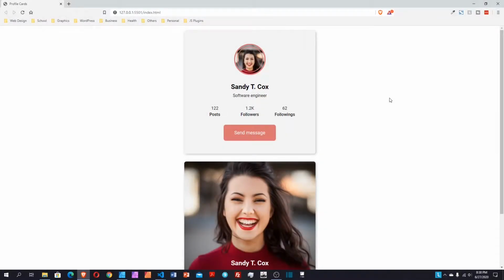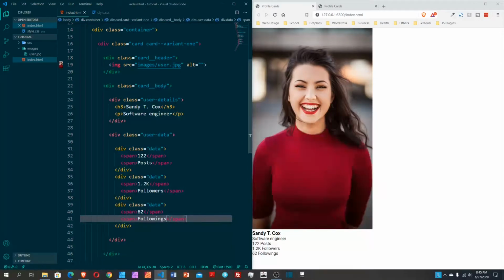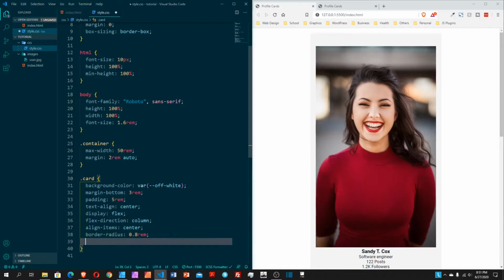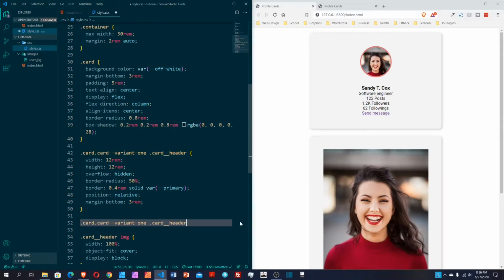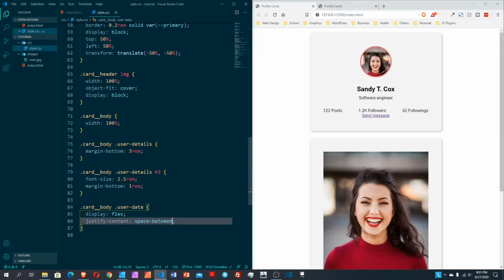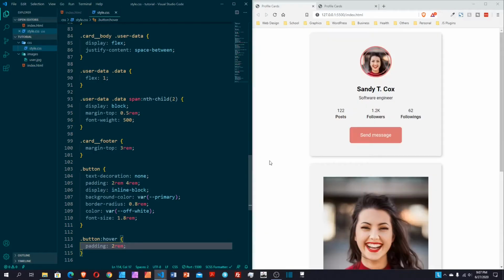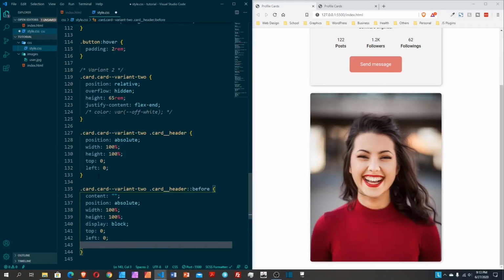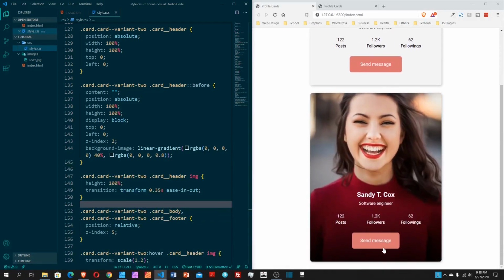How to Create a User Profile Card (2 Versions) with Cool Effect with HTML and CSS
In this video, we will create two versions of a user profile card. It will have a cool hover effect on the card and button. The card will consist of the user picture, username and job title, user post number, followers number, following number, and a button to send a message.
In this tutorial, you will learn more about CSS custom properties, CSS positioning (relative and absolute).

Playlist - Learn HTML, CSS, SASS (SCSS), JS and Build a Website from Scratch